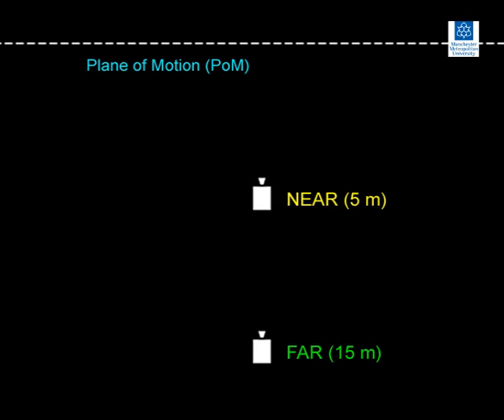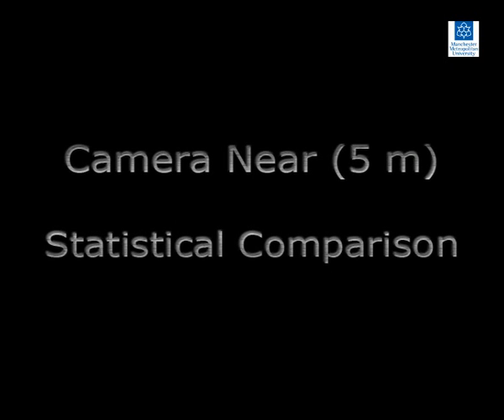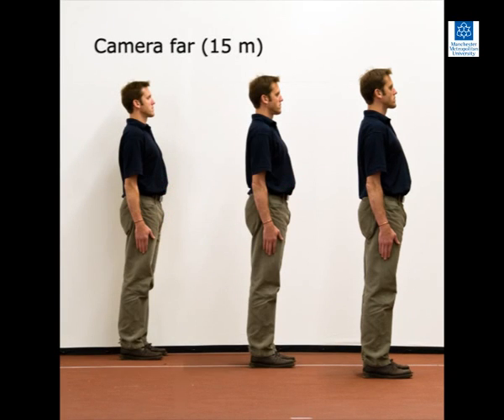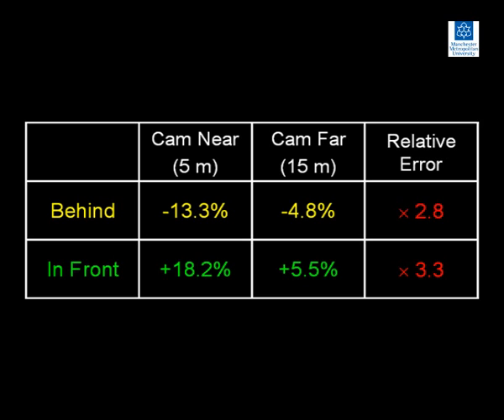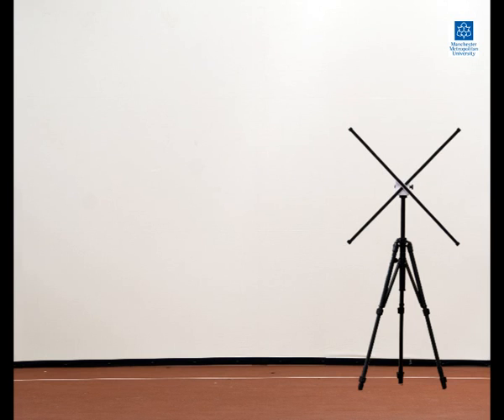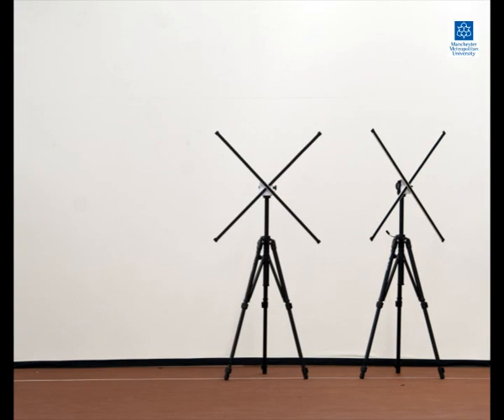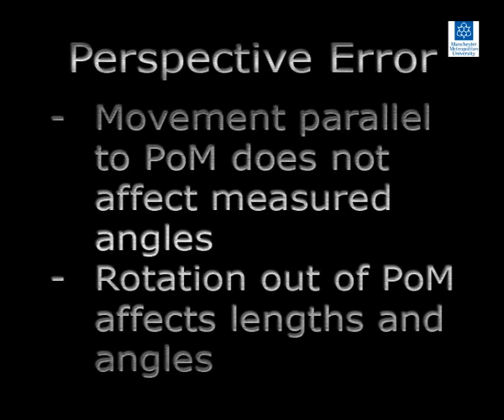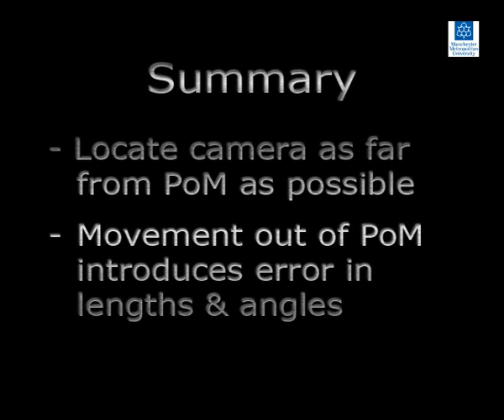Perspective Error - 2D Video Analysis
2D Video Analysis - Perspective Error